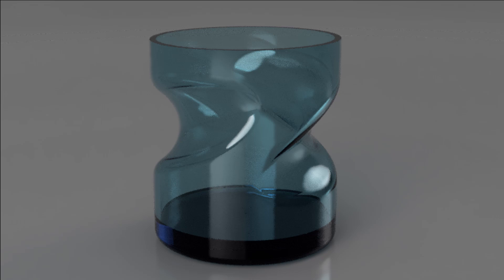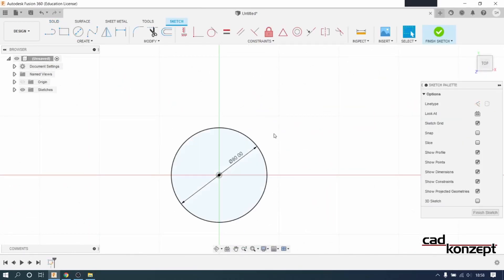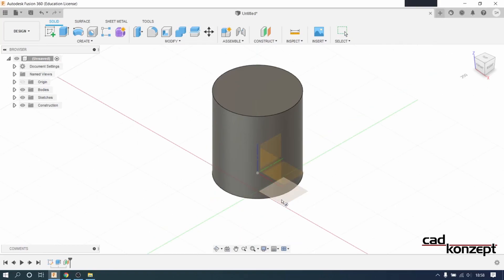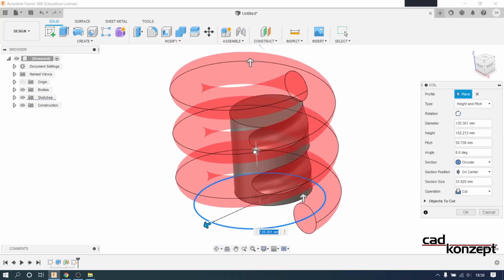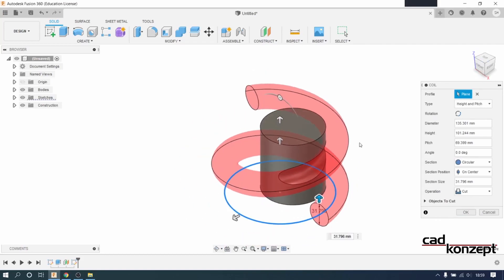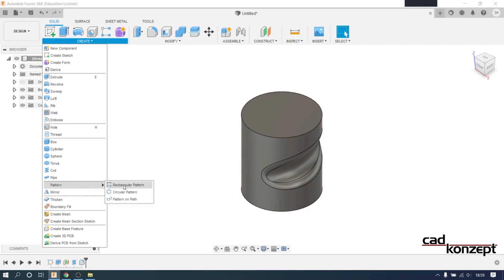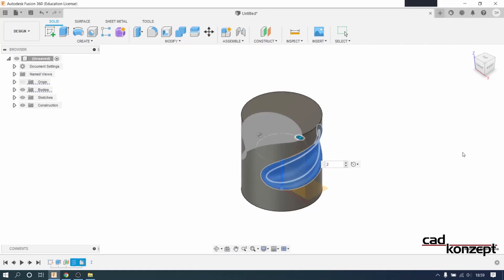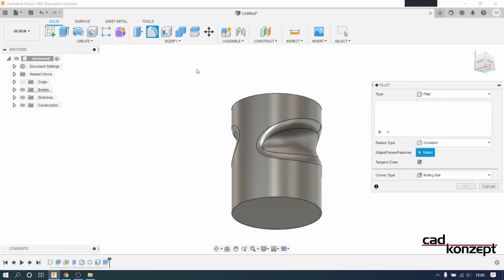Fusion 360: Whiskey Glass CAD Tutorial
In this video I show you how to model a Whiskey Glass in Autodesk Fusion 360.